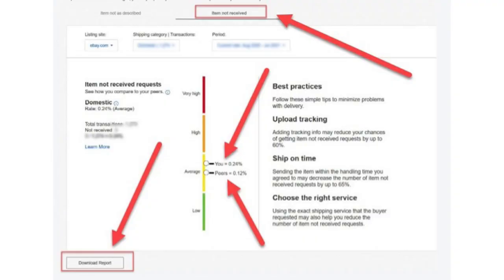How To Get MORE VIEWS On eBay – INR Rating!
I’m doing a series of quick videos about how to get more views on eBay.
This week's video is the INR ratio and how it can radically reduce eBay views and even, gets eBay sellers suspended who are not aware of how to control the INR ratio.

✅How to cancel an order on eBay without getting a defect

✅ Link to see INR Ratio

✅ How and where to get low-cost overseas staff from $1 per hour for your eBay, Amazon or Shopify business

✅How to see Dropship Suppliers' Best Selling Items!

✅ Keyword Research - How to find the HOTTEST keywords that buyers are using

Video Overview
0:00 Intro
00:10 eBay INR ratio
00:39 Item not received
01:09 Throttle eBay account
01:57 Out of stock
02:39 Check supplier's inventory
03:24 how to cancel an order on eBay